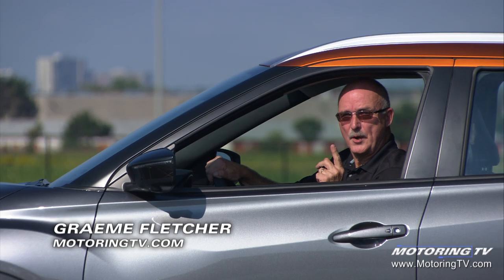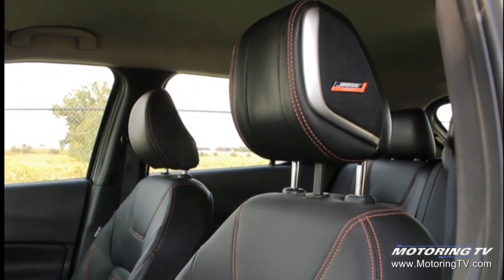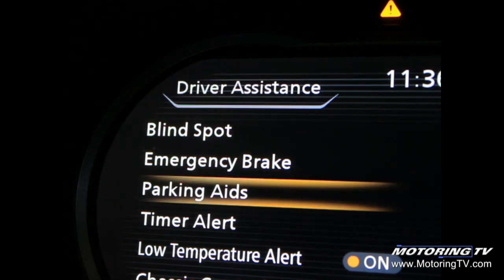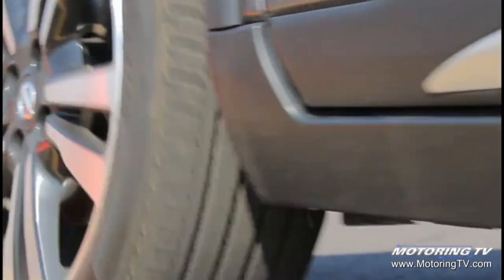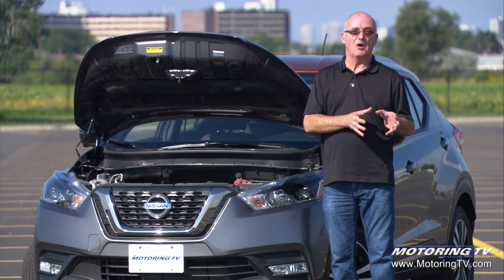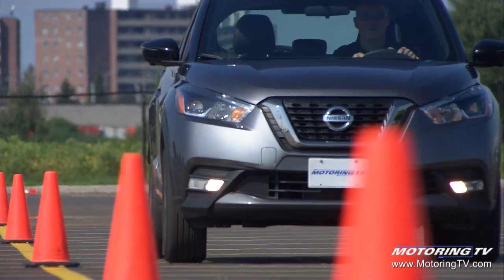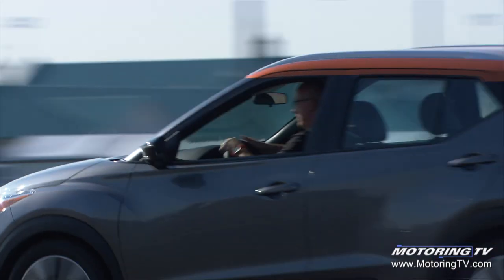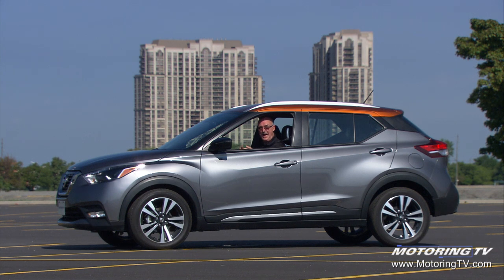The 2018 NISSAN KICKS - Test Drive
Graeme checks out the new Nissan Kicks.